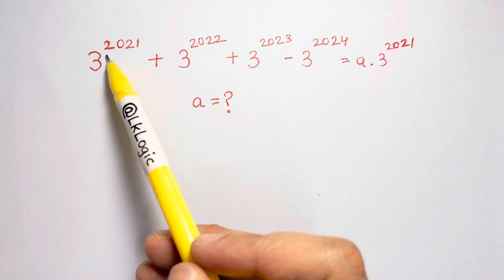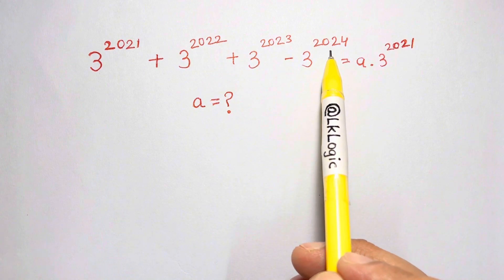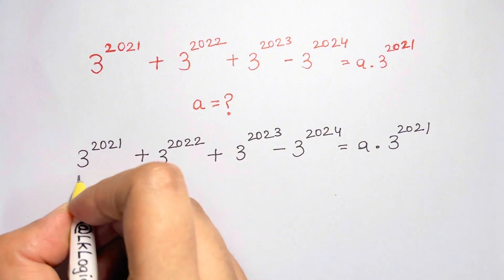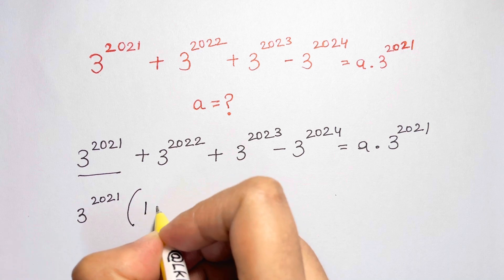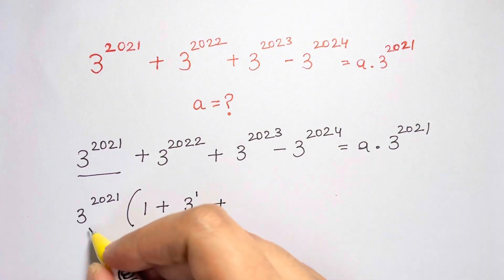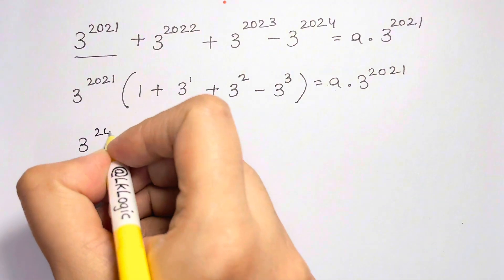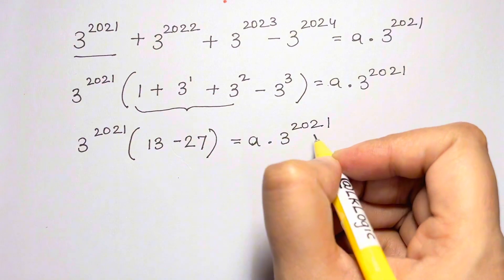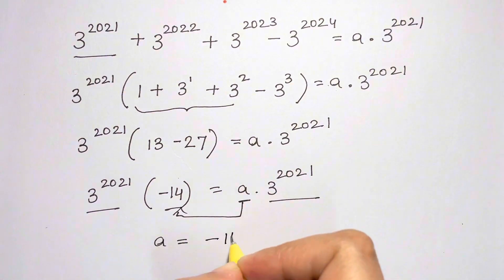Can you solve this math olympiad problem?